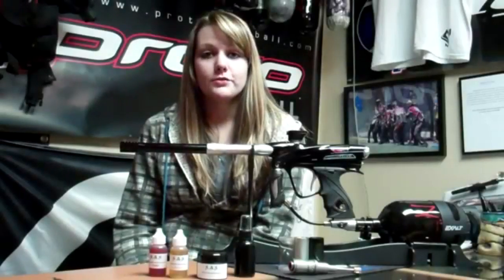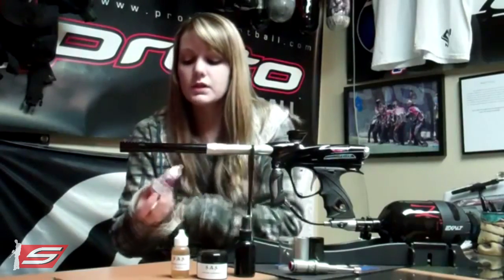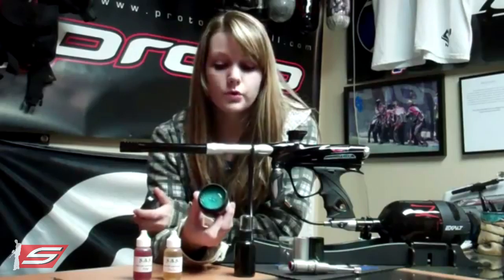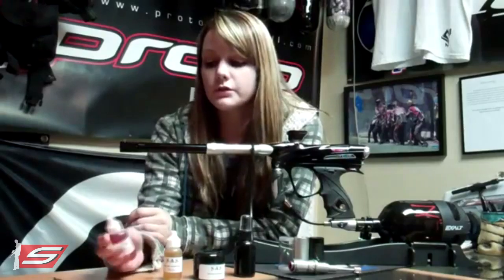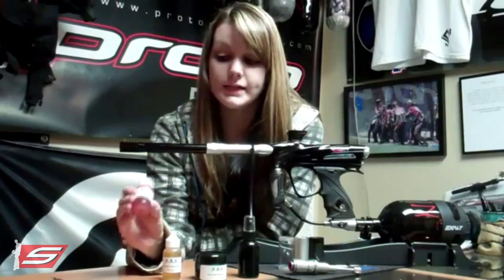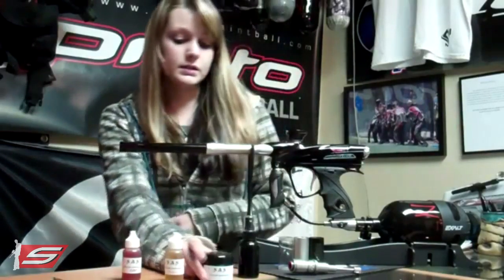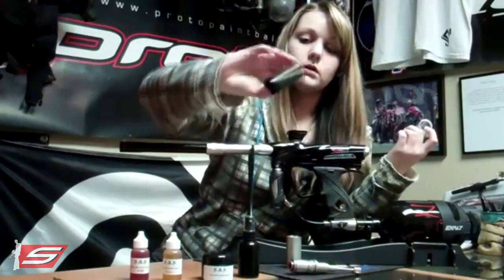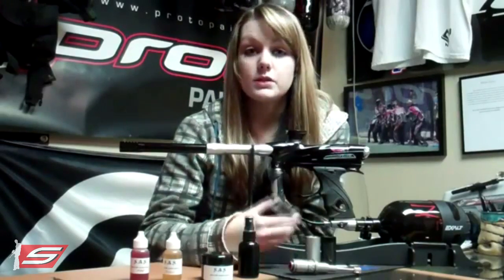Girl Paintball Tech, Ep. 6 - DM 12 Clear Insert Upgrade and New Gun Oil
This is a video of Kelsey going over some new products from Tradeout paintball that are definitely a must see. There is a new DM 12 upgrade on the market. It is a clear spacer that allows you to see the internals of the maker while they are functioning! She also shows some new SAS oil products.